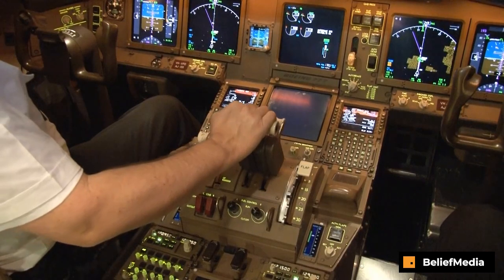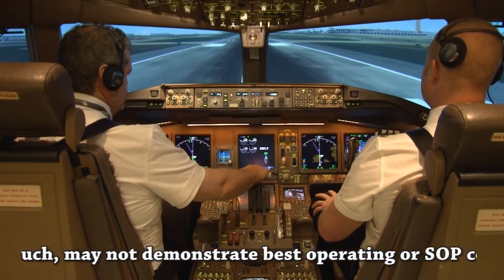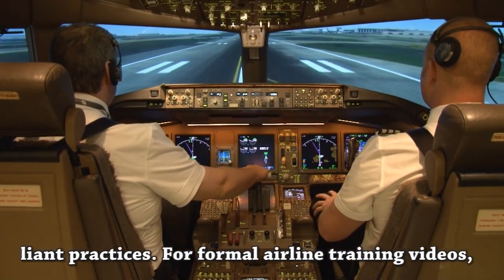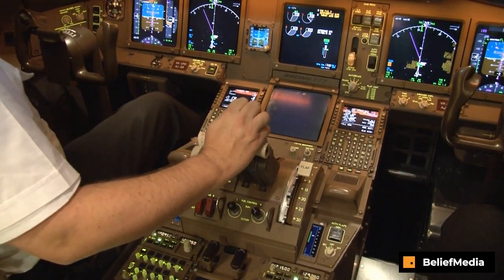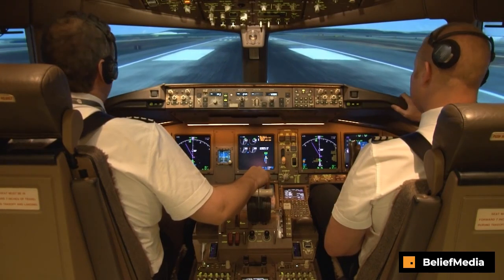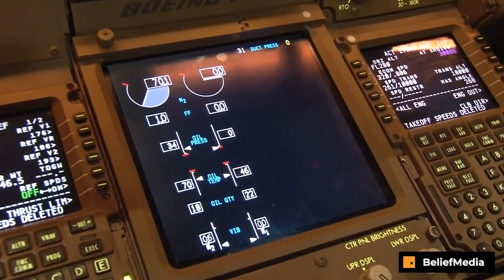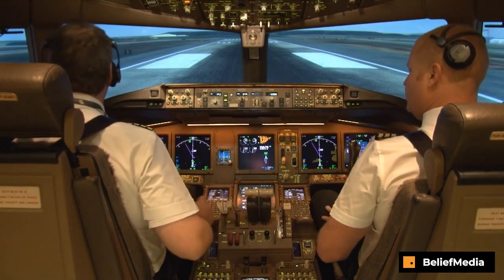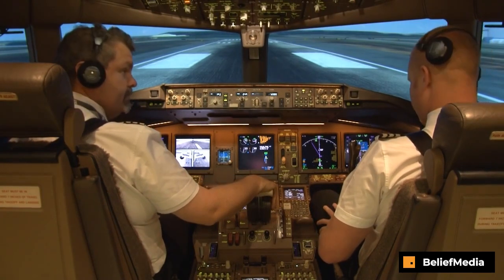Boeing 777 (Simulator) Engine Failure During Takeoff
BeliefMedia created a suite of Boeing 777 training videos that were used by an Australian airline. This video is an extract from that series. This video demonstrates basic procedures in the event of an engine failure during takeoff.